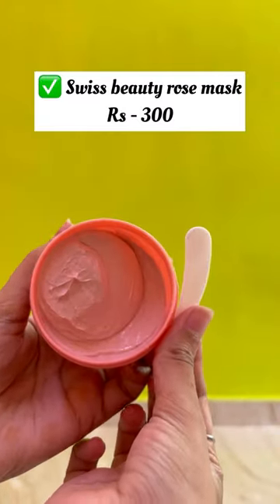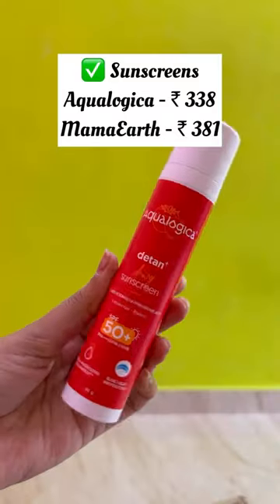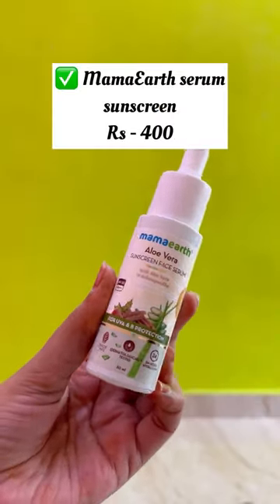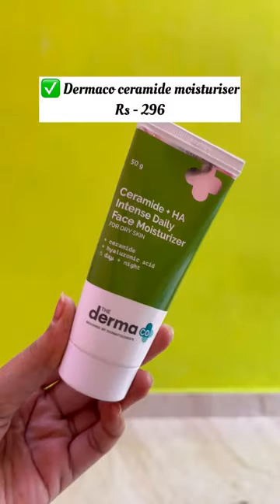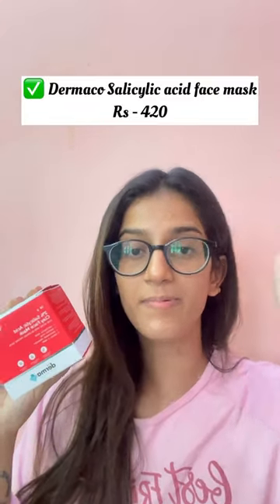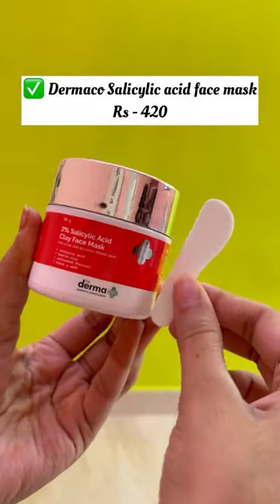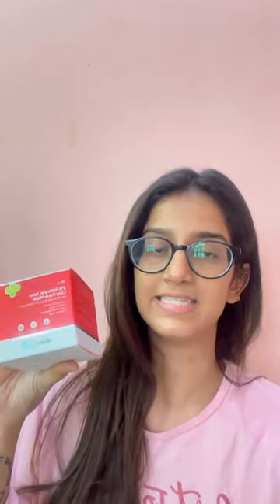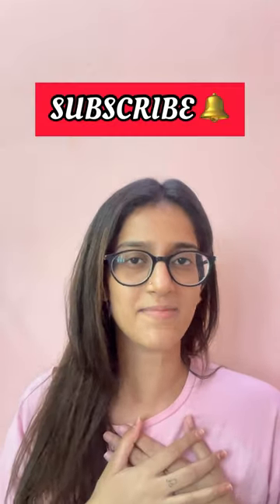‼️HUGE AMAZON HAUL 😱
📌 Product links :

✨ Silicon loofah

✨Only pink crop top

✨Swiss beauty rose face mask

✨MamaEarth Multani mitti mask

✨Dermaco salicylic face mask

✨ Aqualogica Detan Sunscreen

✨ MamaEarth rice water sunscreen

✨ MamaEarth serum sunscreen

✨ Dermaco ceramide moisturiser